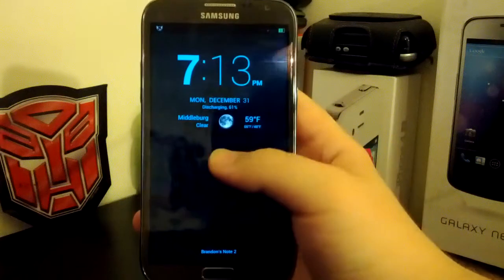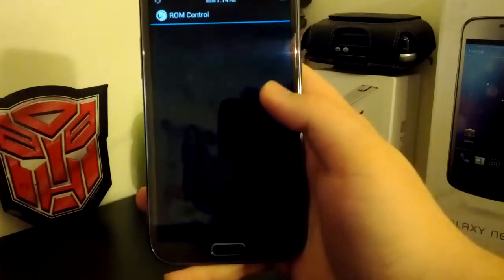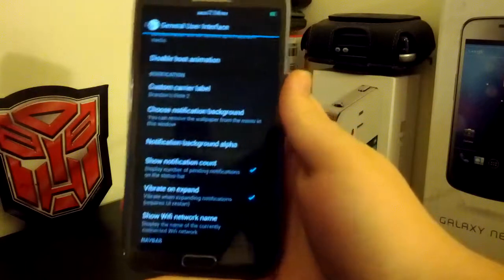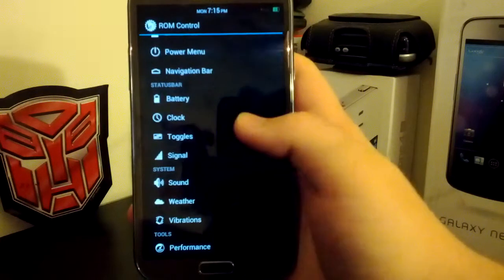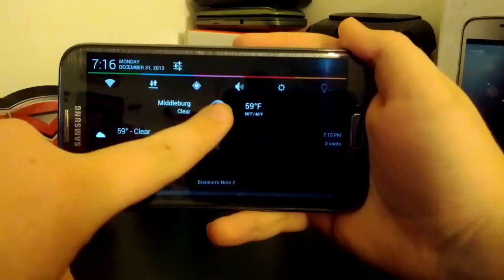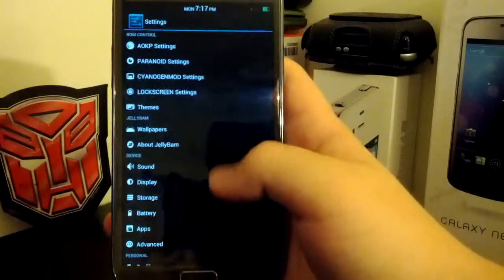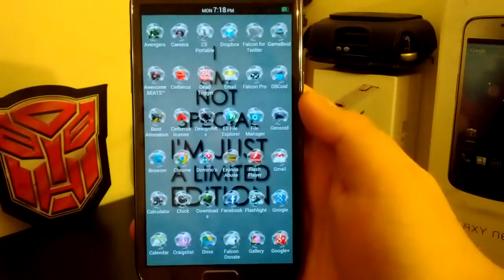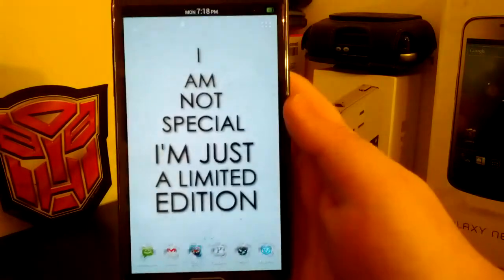(CM10, AOKP, Paranoid Android) JellyBam v3.2.0 on the Samsung Galaxy Note 2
**Sorry about the short not so great video, I wanted to get this up for those asking**